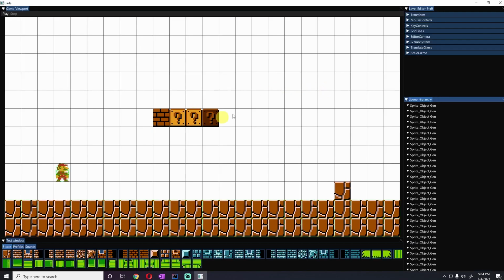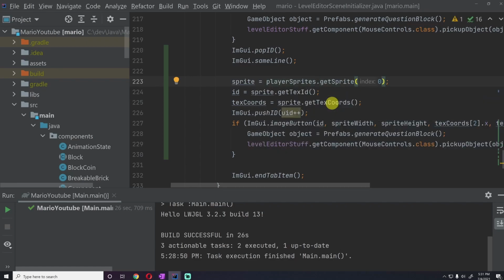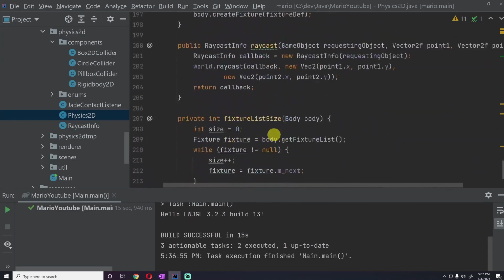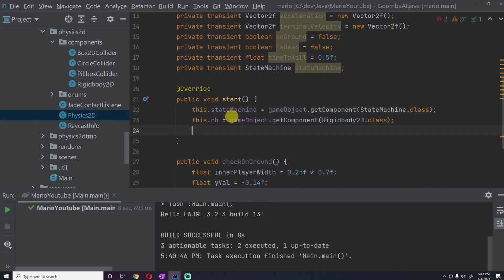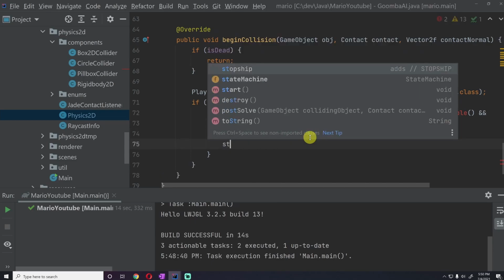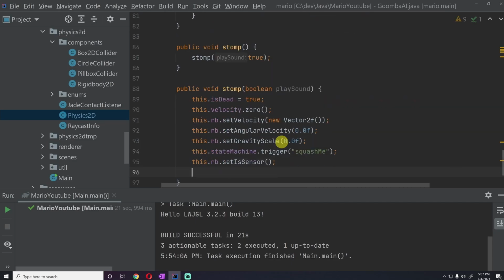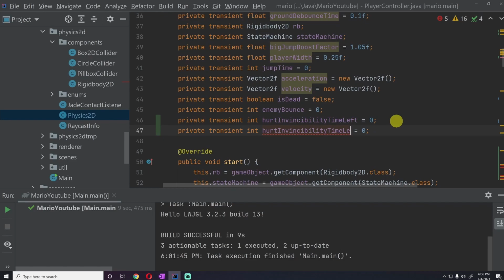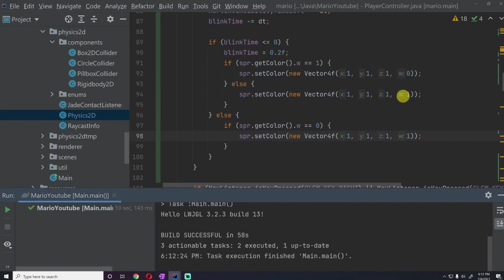Goomba AI | Coding a 2D Game Engine in Java #52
In this episode we implement a Goomba AI. This involves adding an enemy that paces back and forth and will kill Mario, or damage Mario, whenever he runs into Mario. So, we also have to implement a death animation for Mario where he jumps up and falls off the screen, and we have to implement a damage animation for Mario. We make use of several different features of this game engine to get the Goomba AI working pretty quickly. Finally we switch back to the base scene if the character dies, which reloads the level from the beginning.

0:00 Intro
0:33 Adding More Block Types
3:50 Adding Goomba Prefab Selection
5:49 Creating Goomba Prefab
10:41 Abstracting Custom Physics Logic
13:55 Giving the Goomba Custom Physics
19:47 Making Goombas Smart
24:54 Killing Goombas
28:34 Making Goombas Deadly
35:31 Blinking Mario when Damaged